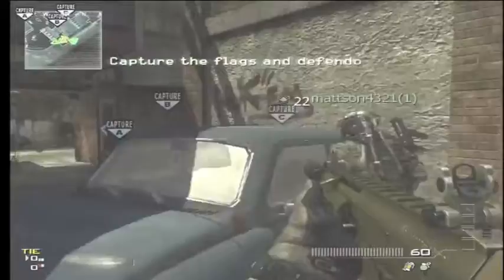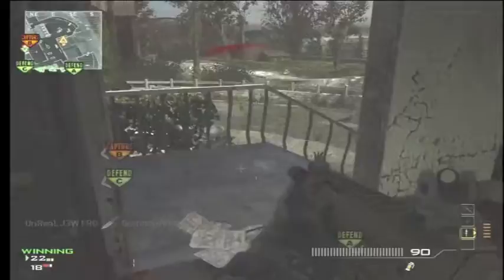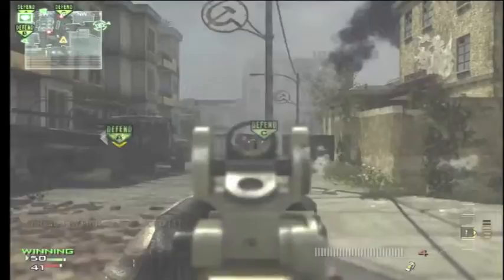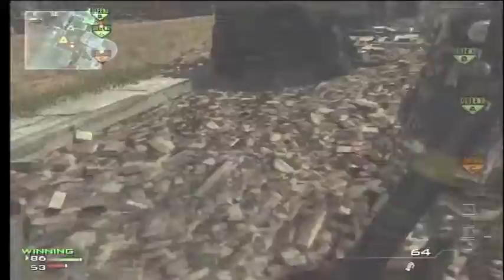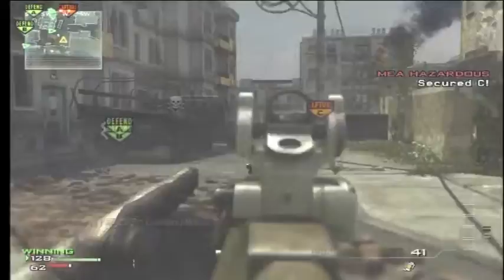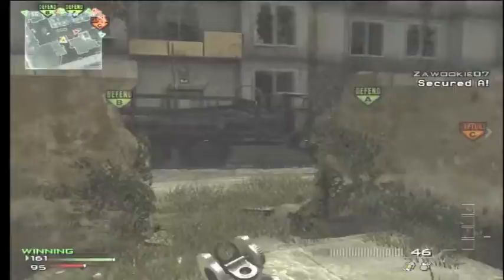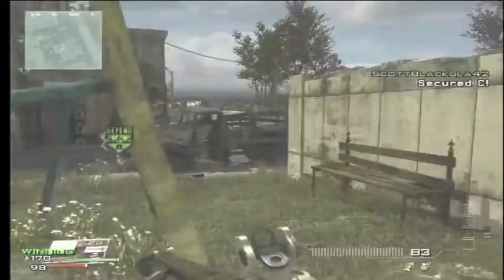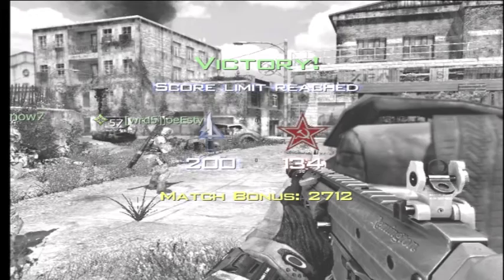MW3 55-4 ACR Gameplay